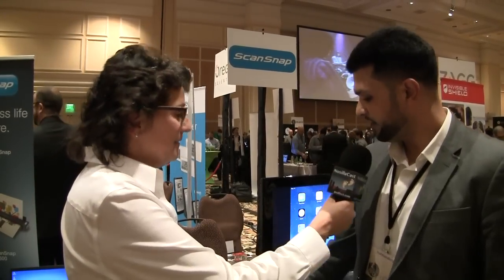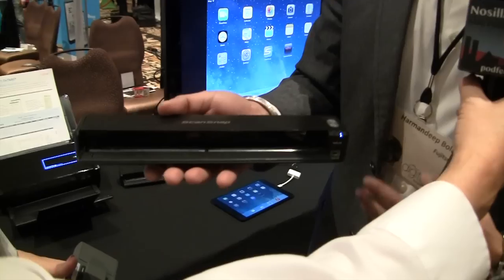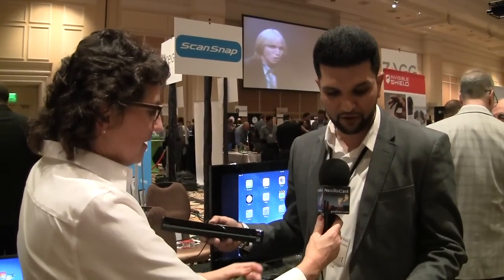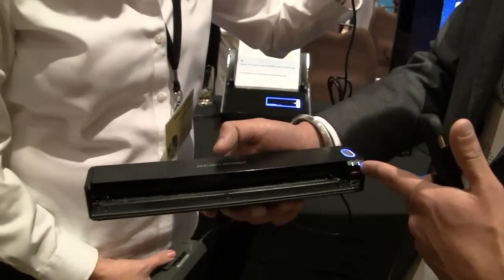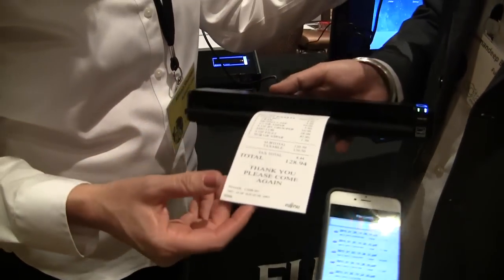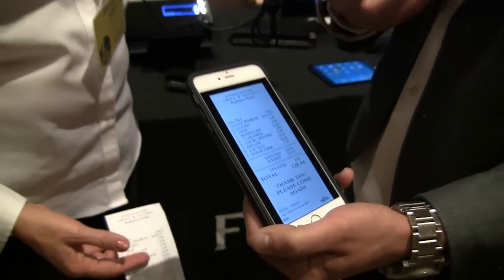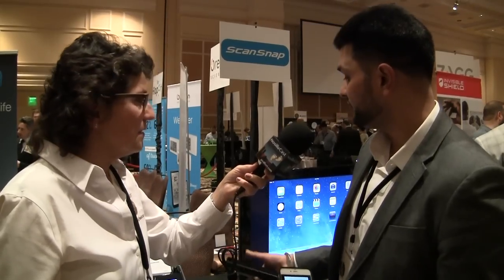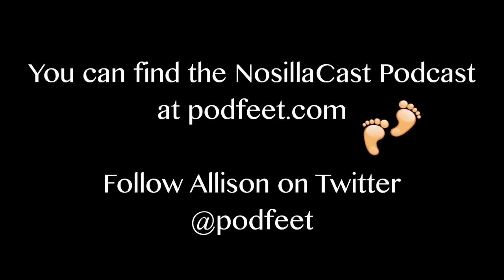CES Pepcom 2015: Fujitsu ScanSnap Scanners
Allison interviews Harmandeep Bola from Fujitsu about their portable scanners.  Harmandeep demonstrates the new battery powered iX100 which supports wireless scanning to your computer or mobile device.  The setting is the CES Pepcom Digital Experience at the Mirage Hotel in Las Vegas.